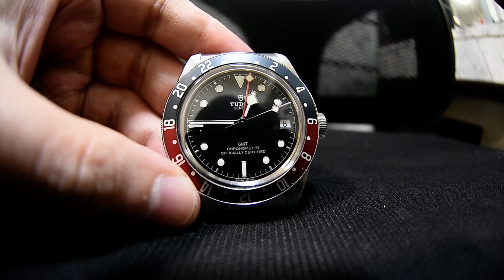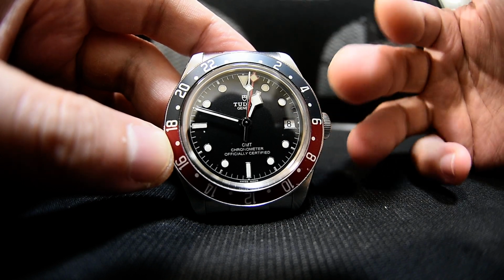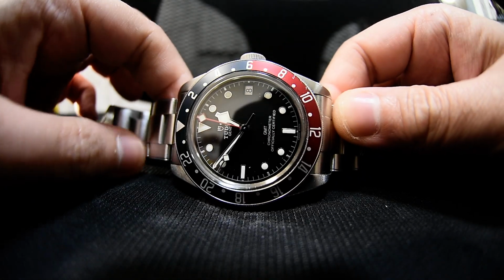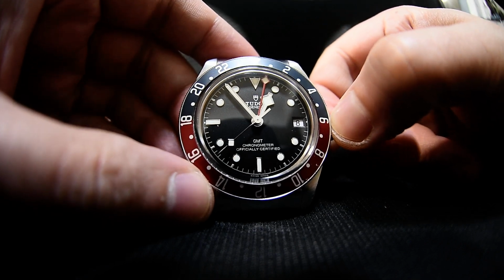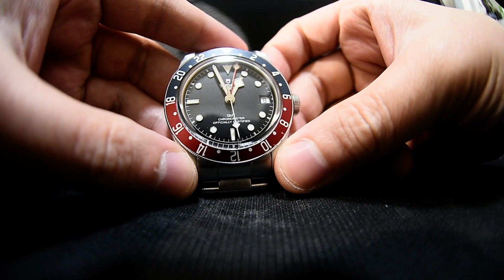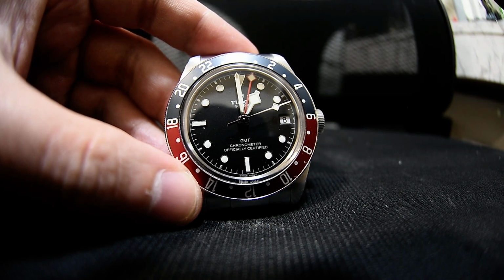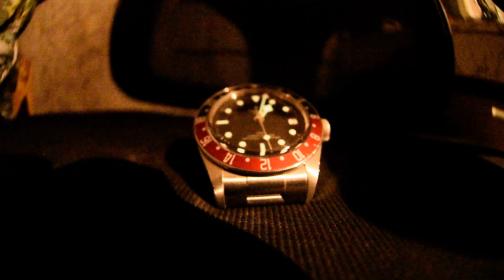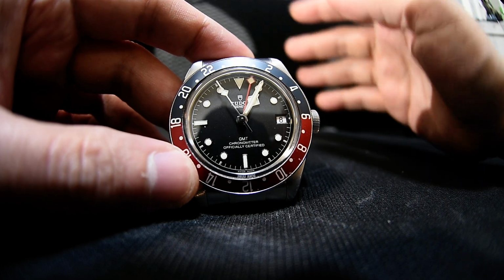Tudor Black Bay GMT PEPSI 79830RB Luxury Watch Review - The best GMT for your money!!